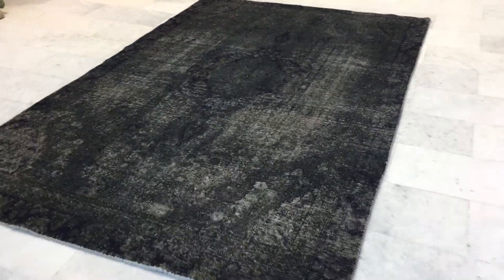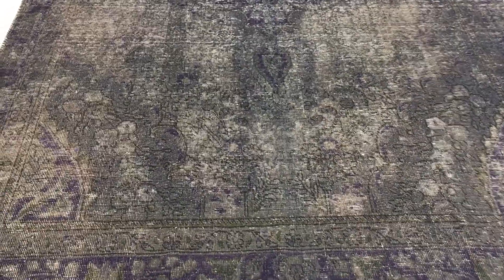vintage teppiche 14187